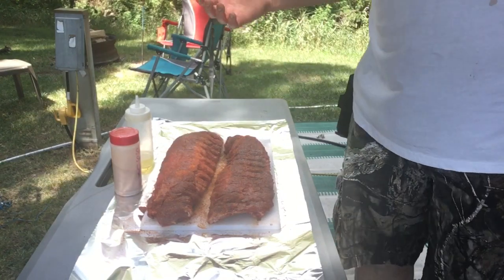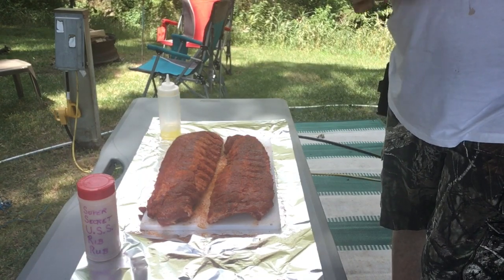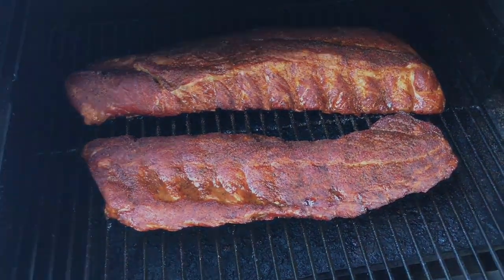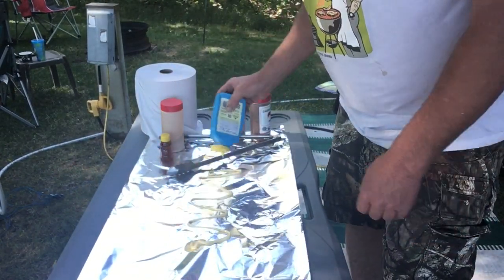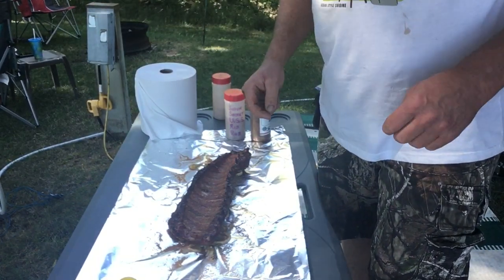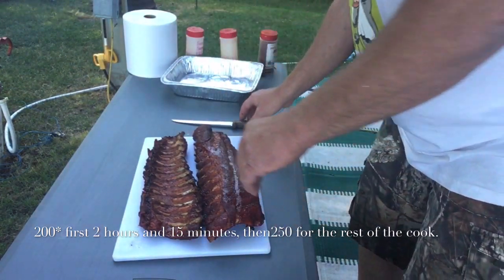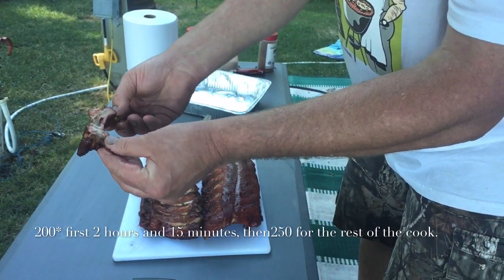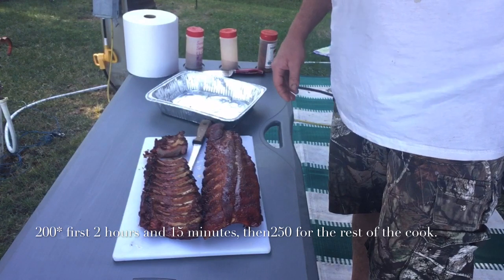Baby Back Ribs| Uncle Steve’s Shake | Masterbuilt | Pellet Smoker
Cooking up a couple racks of Baby Backs on the Masterbuilt Pellet Smoker using a blend of Uncle Steve’s Shake.